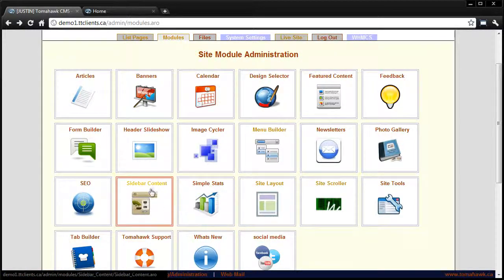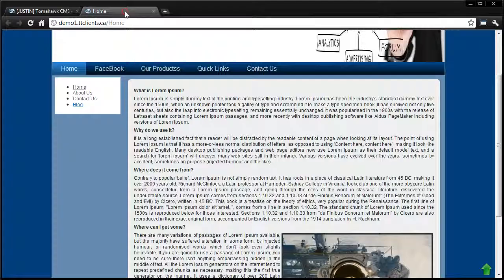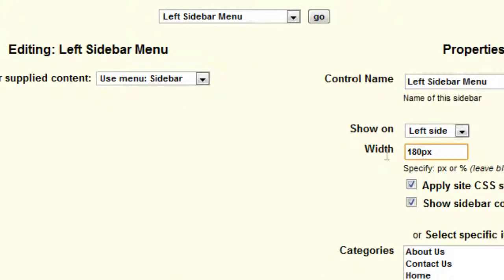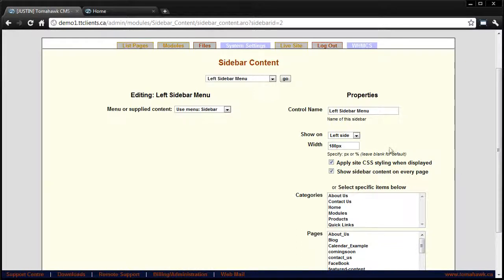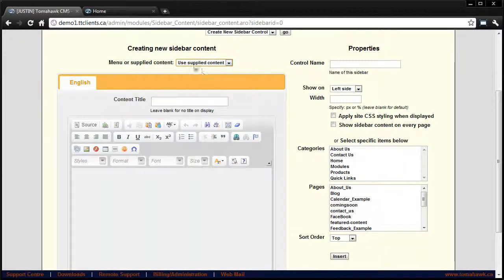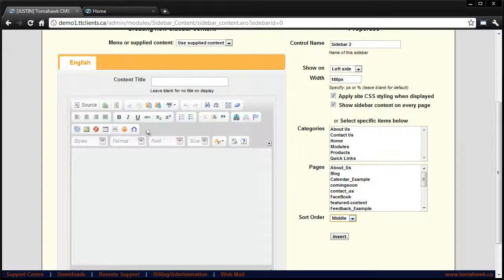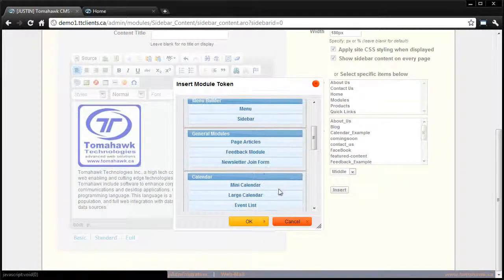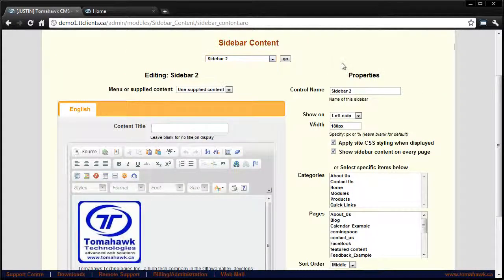Sidebar Content Module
This video goes over how to use our Tomahawk Content Management System (CMS) Sidebar Content Module